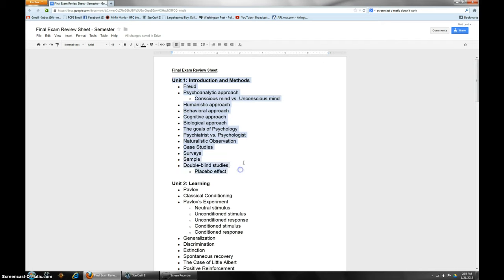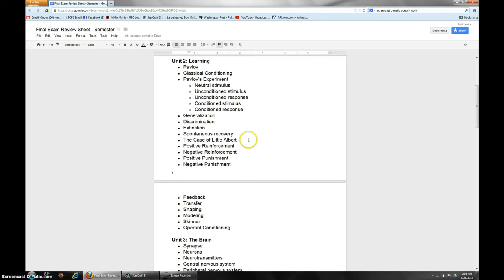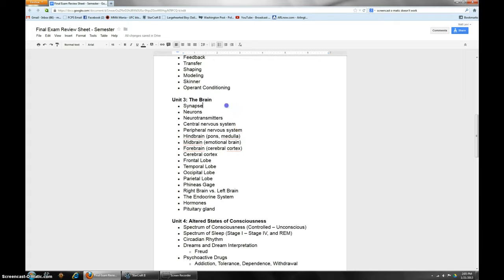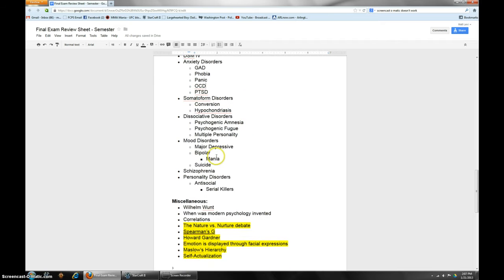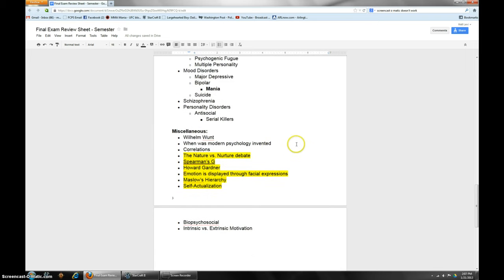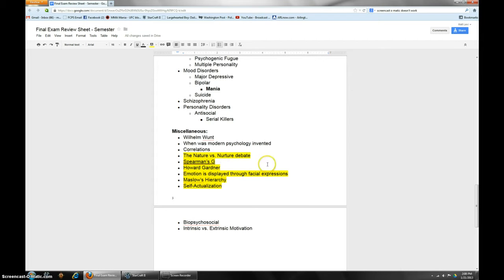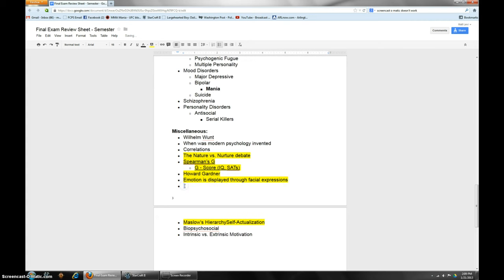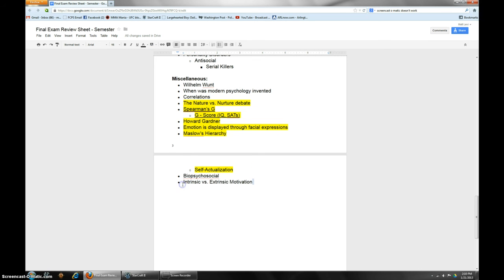Mr. Levi Psychology Final Exam Review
Just a quick final exam review for high school level, semester Psychology course.